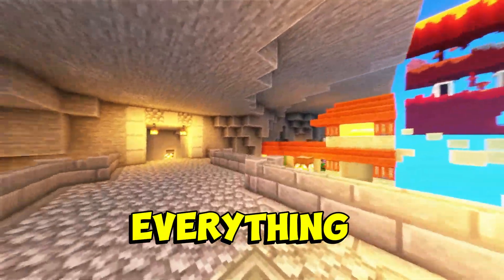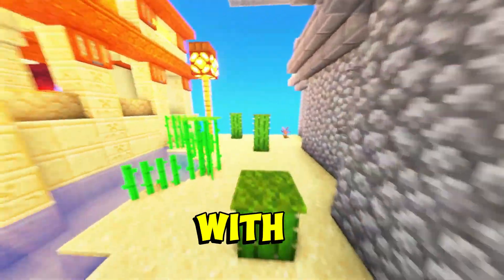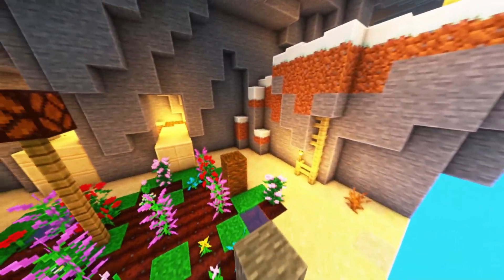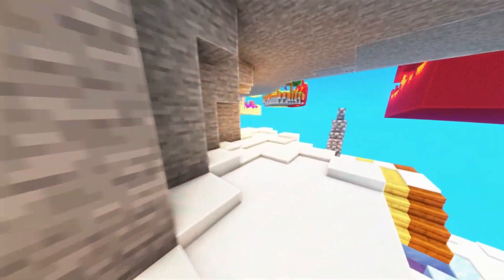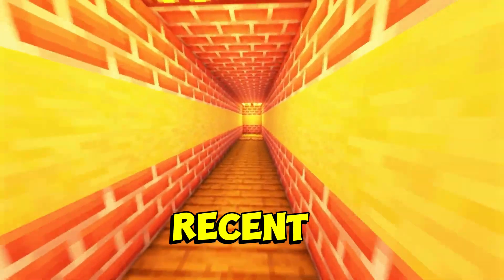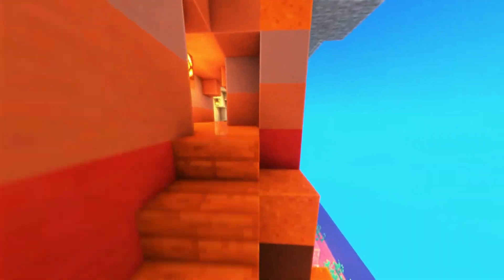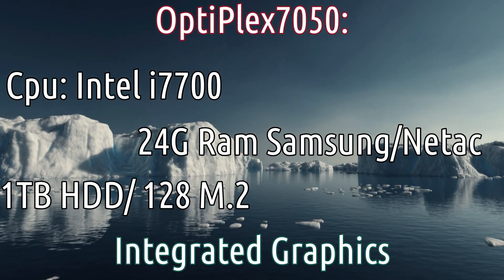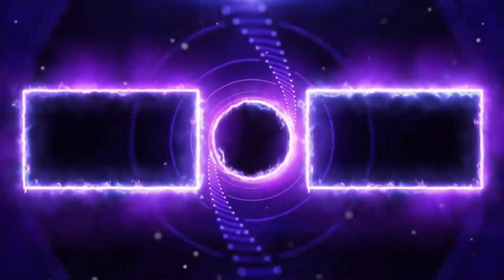I Upgraded My Laggy PC For $60 (AliExpress Tech Picks)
or enter the search code [AYEW1E] on the AliExpress homepage to see all the amazing items I've handpicked for you.

$3 off on orders over $29:【IFPB39JN】
$6 off on orders over $59:【IFPECPTV】
$9 off on orders over $89:【IFPOYXUS】
$16 off on orders over $149:【IFPCYRZB】
$23 off on orders over $199:【IFPHRZI0】
$30 off on orders over $269:【IFPLRPUB】
$40 off on orders over $369:【IFPTCQD4】
$50 off on orders over $469:【IFP59R9T】
$60 off on orders over $599:【IFPVPPNM】
$70 off on orders over $699:【IFPM585X】

Timestamps
0:00 - Intro
1:52 - M.2
2:57 - Ram